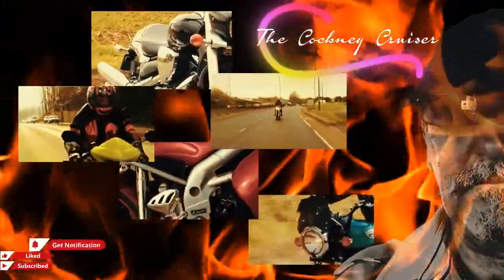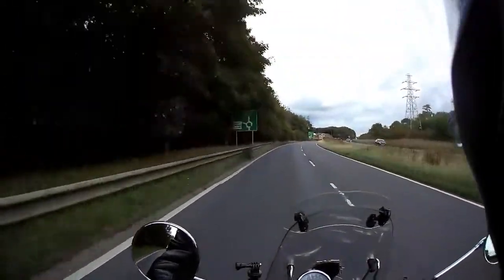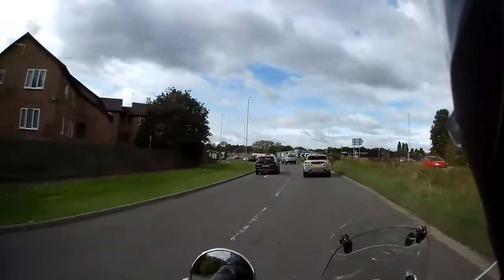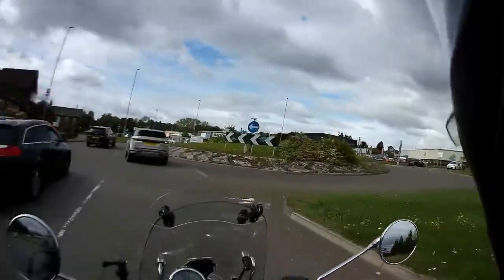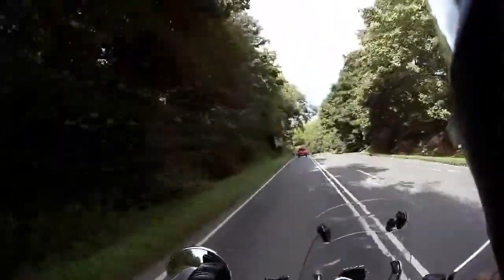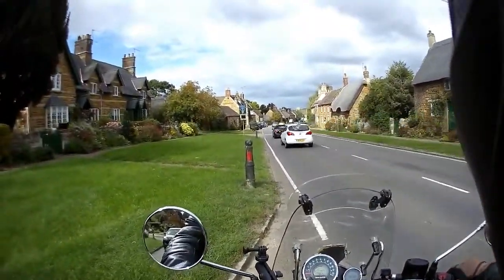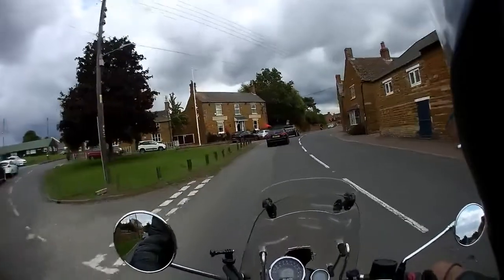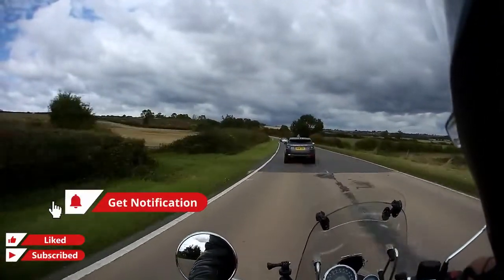The Cockney Cruiser - Rideout to Oakham - Part One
The Cockney Cruiser, The Cockney Camper and Picsie are now all on one channel, THE COCKNEY CRUISER 2. Featuring ride outs around the UK and reviews on bikes, accessories and camera gear available for your bike, wild camping and basic kit. It will feature ride outs to locations where there is wildlife and Tony will take you through his camera kit and set up and show you how to successfully photograph woodland birds from a hide. He will also give reviews on the kit he uses and why he uses this equipment. Watch out to for The New 'On Yer Bike' Series of programmes.